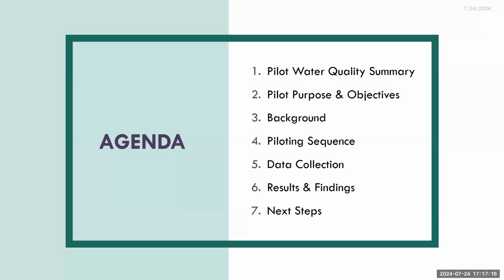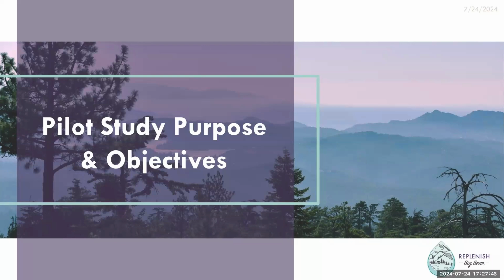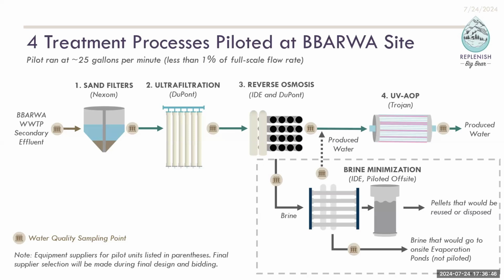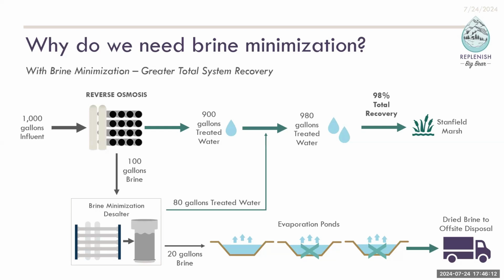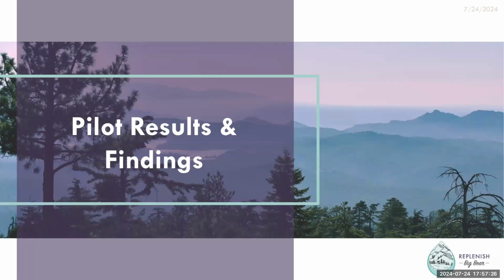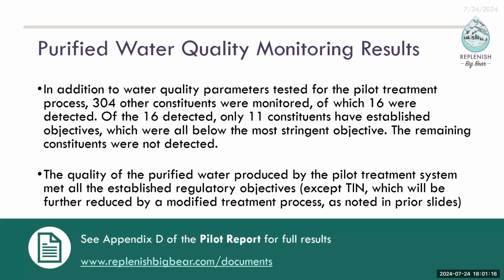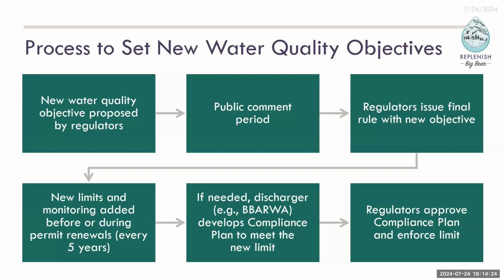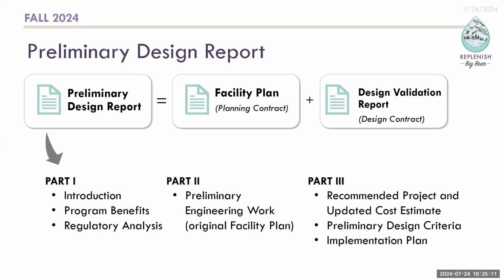Replenish Big Bear Preliminary Pilot Facility Water Quality Testing Presentation